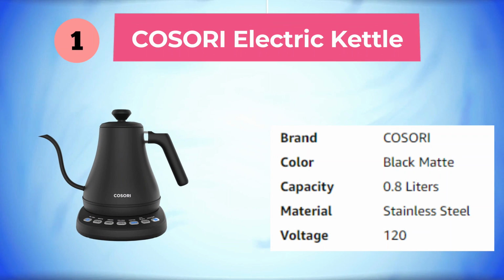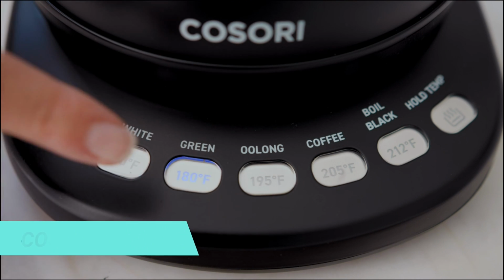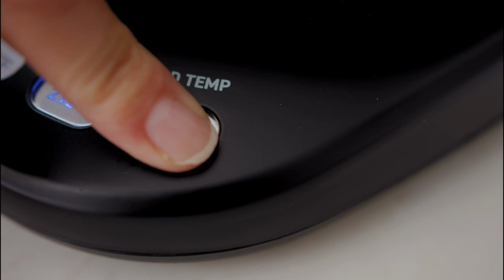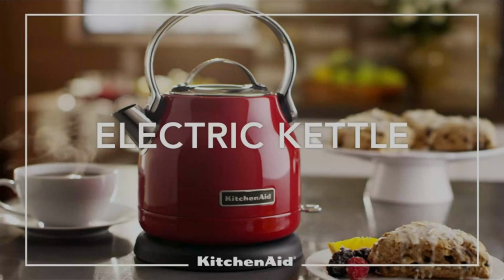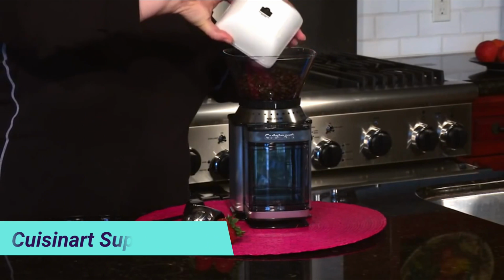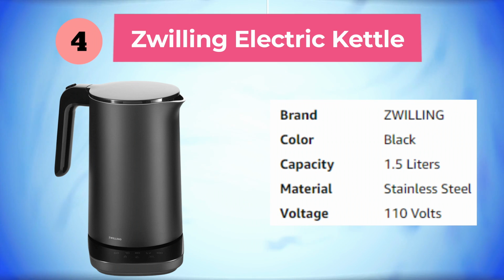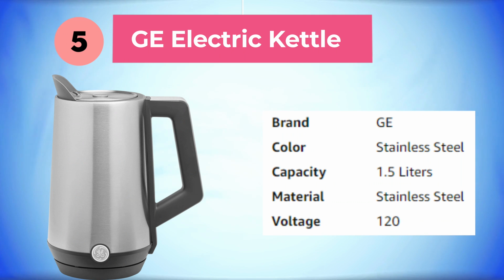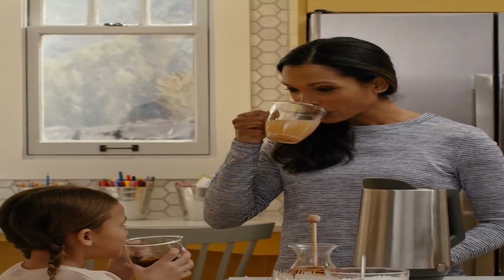Best Electric Kettle 2022 | Top Best Electric Kettle Uses Home & Office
This video will show you the 10 Best Electric Kettle on the market. I made this list based on their price, quality, durability, customer reviews, brand value and more. So, Let save your time, money and find your Best Electric Kettle Insert from the below list:

✅10 Best Electric Kettle List:

1). COSORI Electric Kettle

2). KitchenAid Electric Kettle

3). Cuisinart Supreme Grind

4). Zwilling Electric Kettle

5). GE Electric Kettle

6). Chefman Electric Kettle

7). Aroma Professional Kettle

8). Chef'sChoice Electric Kettle

9). Hamilton Beach Electric Kettle

10). West Bend Electric Kettle